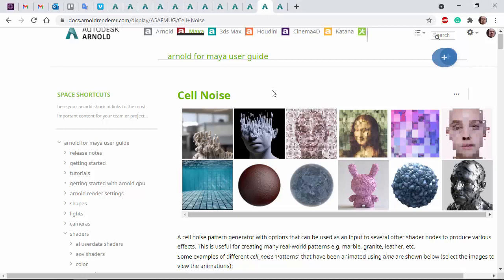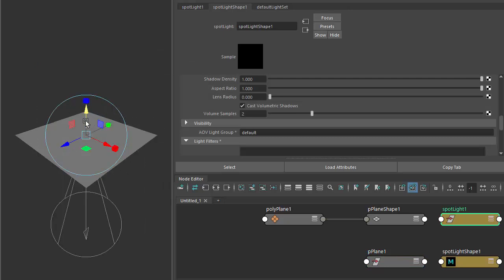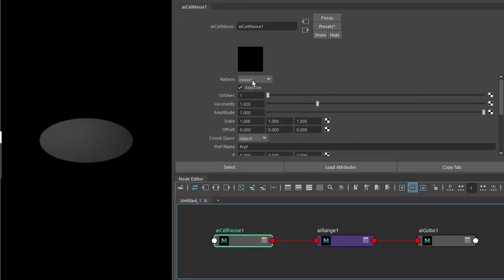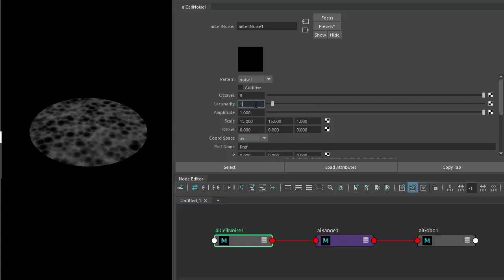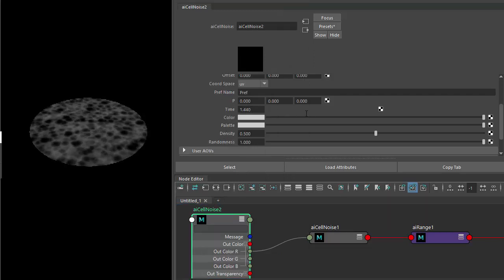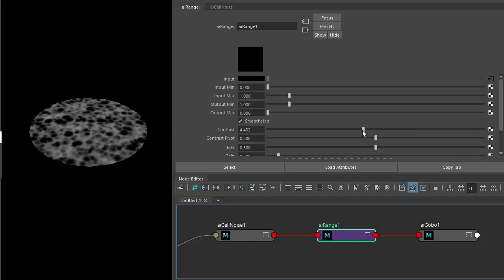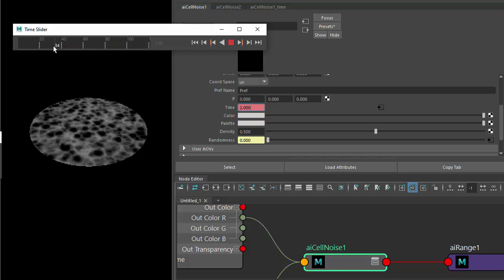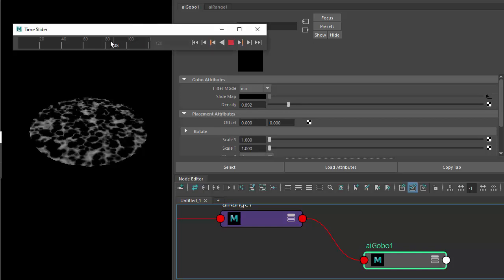Arnold tutorial - Render a caustic pattern using the cell_noise shader in MtoA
This tutorial demonstrates how to use the cell_noise shader (noise1) to create a caustic pool water effect. Thanks to Slava Sych for his assistance.

guid=arnold_user_guide_ac_texture_shaders_ac_texture_cellnoise_html